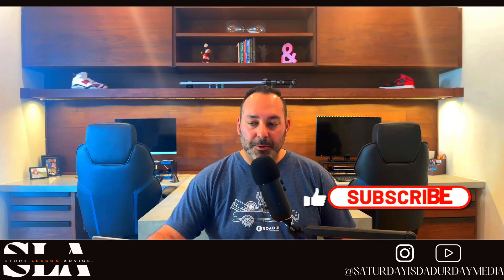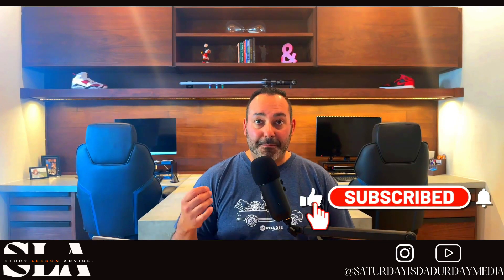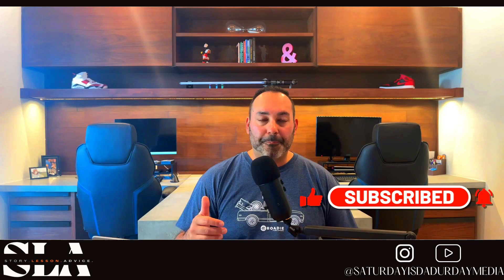Best of Story. Lesson. Advice. Podcast: Cooking Tips (mostly)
A recap of Season Two, part two of my mostly cooking tips.

Just the Tip:
How to make simple syrup

Just the Tip:
Using a gram scale for measuring food.

Just the Tip:
Garbage Can in the Car

Just the Tip:
Using a tee to help improve your golf swing.

Just The Tip:
Pair down to level up your summer cookouts

Just the Tip:
Match your cutting board and knife to the food.

Check out the Story. Lesson. Advice.

SIDMEDIA.NET

Connect on IG: @saturdayisdadurdaymedia